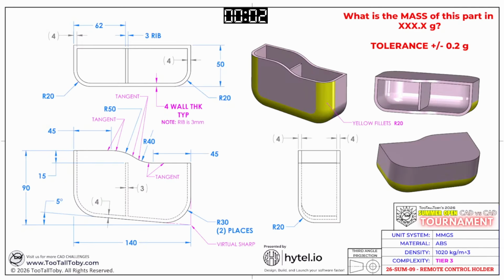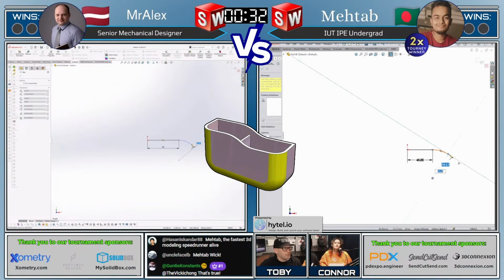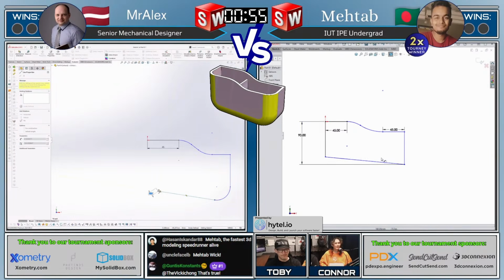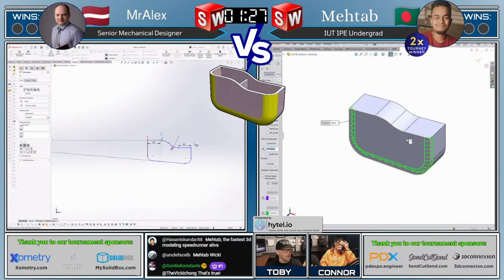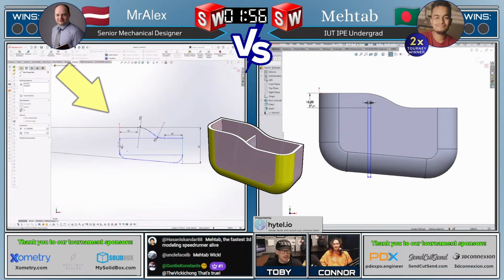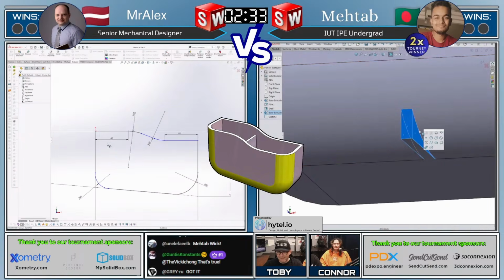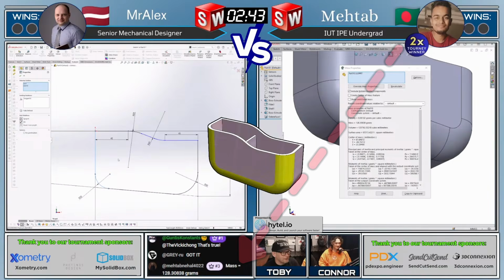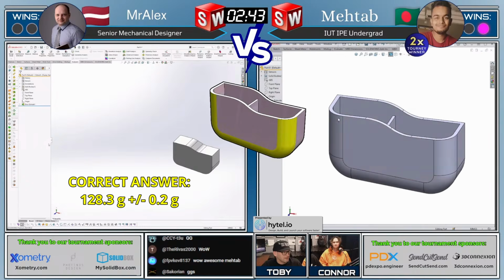SolidWorks esports! 🔥 MrAlex vs Mehtab | TooTallToby 2026 Summer Open Speedmodeling Tournament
🚀 Want to Practice like PRO?
Improve your 3D CAD skills using ANY 3D CAD package in the TooTallToby Practice Models library

The 2026 Summer Open continues with an absolute banger of a match! MrAlex(the #8 seed representing SolidWorks) goes head-to-head against the WIZARD Mehtab (the #1 seed representing SolidWorks)!

To advance in this tournament, competitors must win 2 intense speed-modeling battles. This highlight covers the epic first battle as these modelers race to build complex 3D parts from 2D prints. Will industry experience edge out the high school FRC phenom? Let's find out!

🏆 Tournament Prizes
Competitors are fighting for an epic prize pool! 1st, 2nd, and 3rd place winners will take home:

Never Miss a Match: Get calendar reminders and livestream links so you can watch the action unfold live

Support the awesome brands that make this tournament possible:

Hytel.io – AI and Human powered Web & Mobile App Development Partner. Design, Build, and Launch your software faster!

The leading digital marketplace for on-demand manufacturing, offering instant quoting on CNC machining, 3D printing, and sheet metal fabrication.

Photinos Design
Premium product design and engineering services bringing innovative concepts to life.

Optimized, high-performance hardware solutions built specifically for CAD users alongside project-based professional training.

The premier exhibition connecting engineers, manufacturers, and industry leaders with cutting-edge design technology.

High-speed online laser cutting and CNC manufacturing delivering custom metal, plastic, and wood parts directly to your door.

Creators of powerful, ergonomic input devices designed to provide a seamless and intuitive 3D modeling experience for CAD professionals.